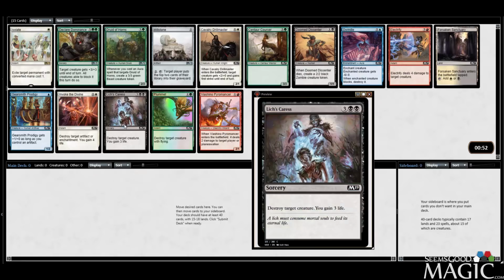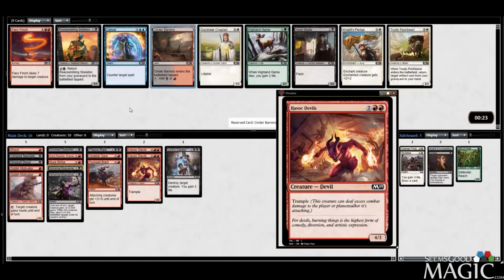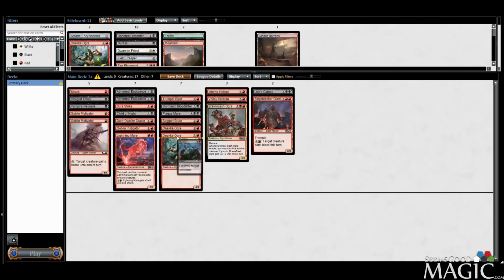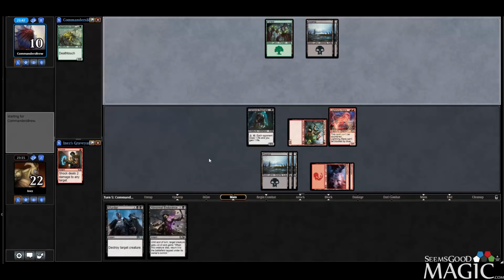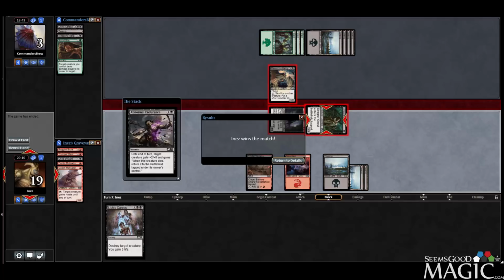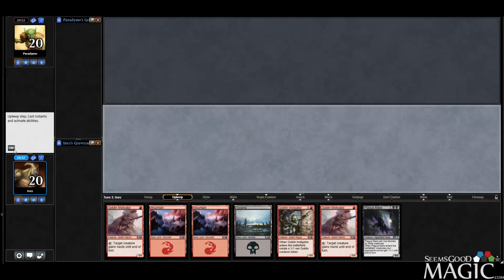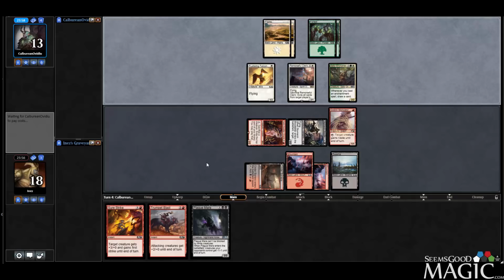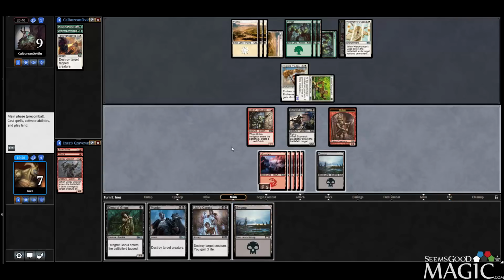M19 Core Set 2019 Draft #31